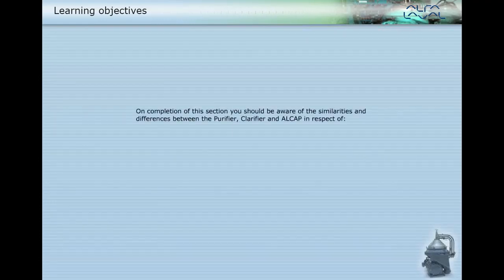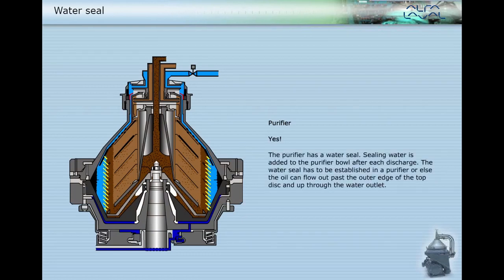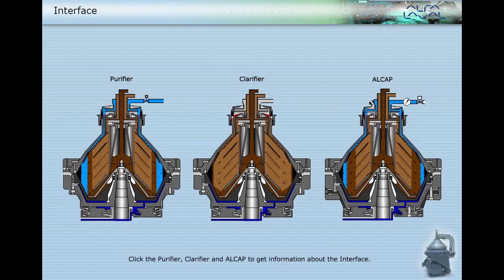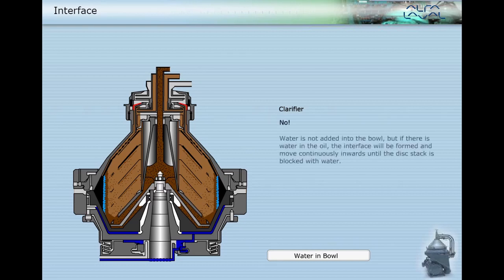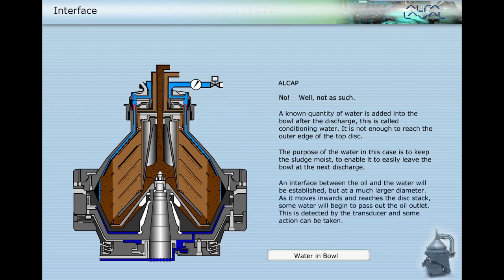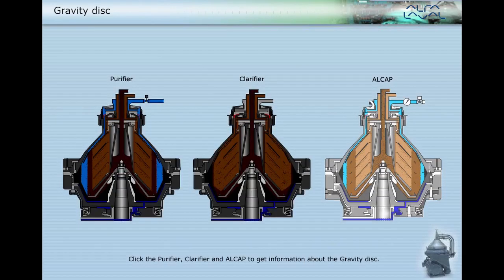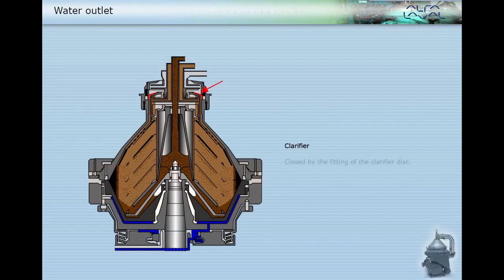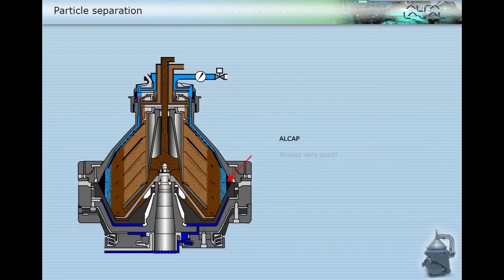Difference between PURIFIER, CLARIFIER, and ALCAP Bowl Comparison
PURIFIER   ALCAP Purifier

The Alfa Laval S separator, with technology, features software that allows you to set parameters in the process controller. This lets you combine heavy fuel oil and lubricating oil treatment in a single separator. ... A purifier removes solids and water from oil.